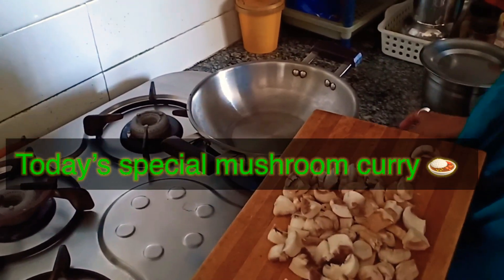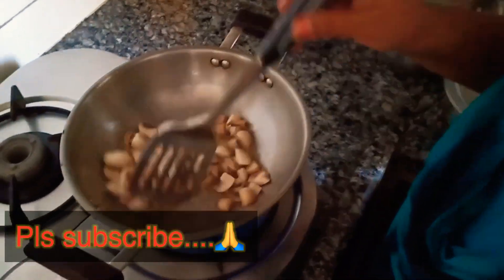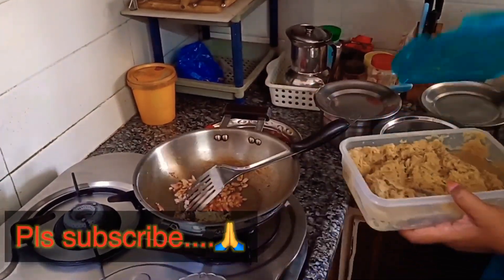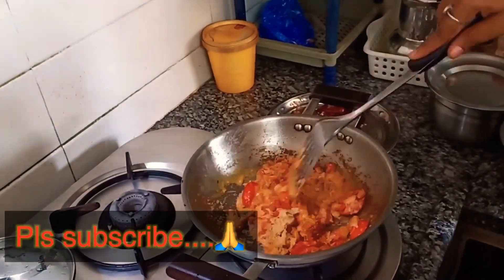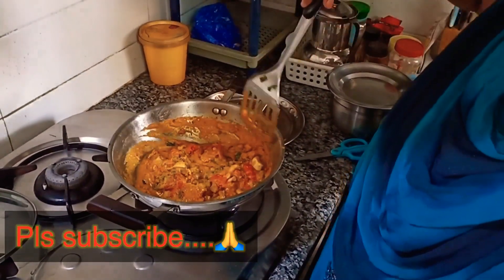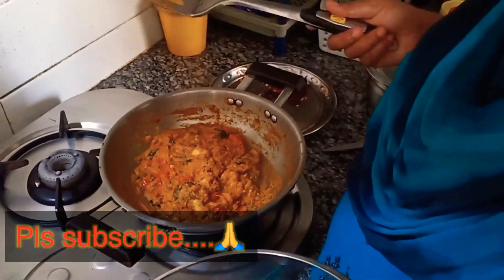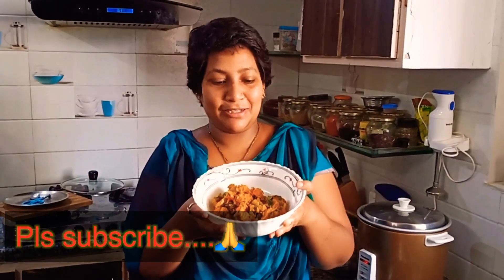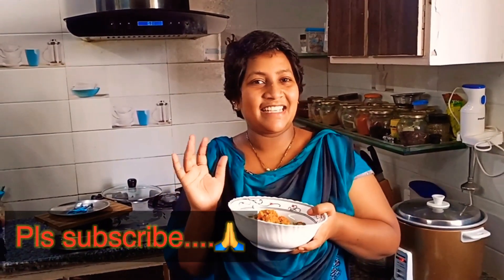Mushroom masala | quick gravy for chapathi | in my style😍😍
Hi all
Easy mushroom 🍄 recipe for chapathi/roti/rice
beginners recipe😜😜
You can see full preparation of the curry
If you like the recipe
Please hit like button
And
If you like my videos
Yours
Havina Ghoy Paleti❤️❤️